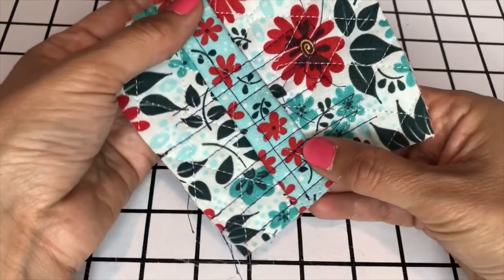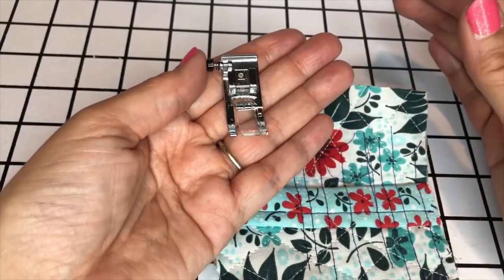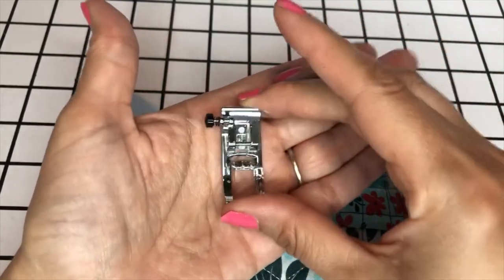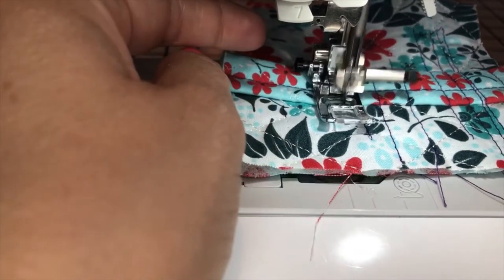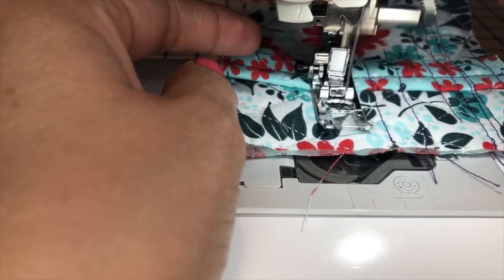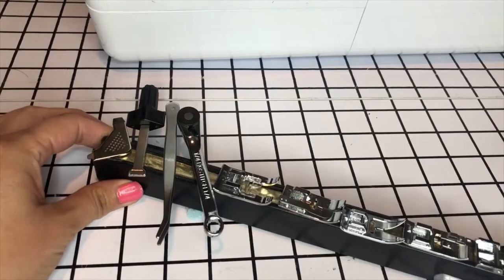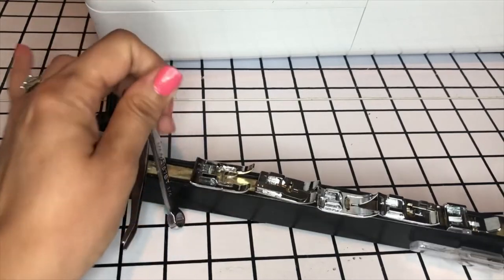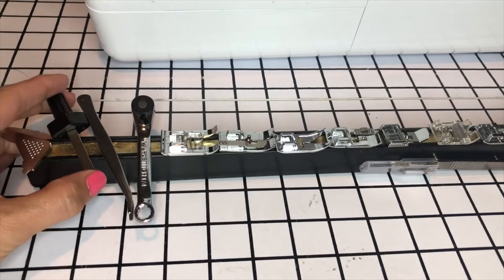Surprise Hump Jumper Foot You Likely Didn't Know You Have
In this video I’m sharing how sometimes it pays to push people’s buttons! If you’ve stared for hours upon hours at your needle moving right next to the little black button on your J-foot and never pushed it – join the club.
Let’s push buttons together and learn why it’s there!
Plus, I’ll share my favorite desktop tool for keeping all those feet organized and ready for action.
-ˋˏ ༻✿༺ ˎˊ-
TIMESTAMPS:
Click on the blue number to jump through the content.
00:18 Hi! Let’s talk about the problems with humps.
01:00 A close up look at my J-foot – AKA “leveling foot”.
02:18 Snapping the foot into place.
02:40 Let’s get to stitching – and button pushing.
03:24 Stitching without engaging the leveling foot button.
02:40 Let’s get to stitching – and button pushing.
05:10 Bonus content – chatting about handy notions storage.
06:55 Chatting about YOUR preferred video format.
07:50 Thanks for watching!
-ˋˏ ༻✿༺ ˎˊ-
SOURCES (I am NOT compensated for these links):
Low-Shank J Foot with Leveling Button:
Magnetic Tool Holder – Harbor Freight (less expensive than the one I am using):